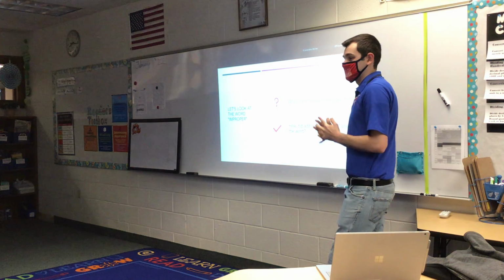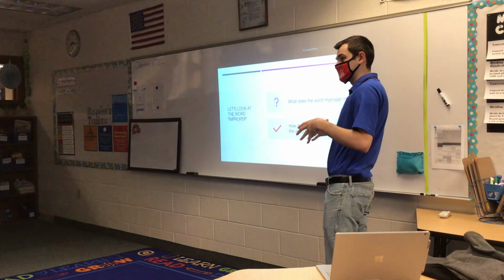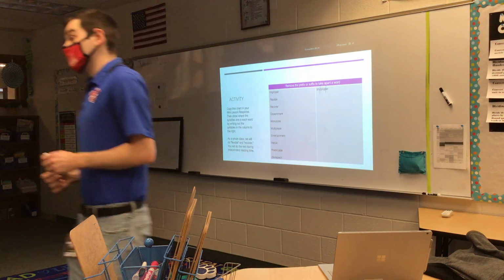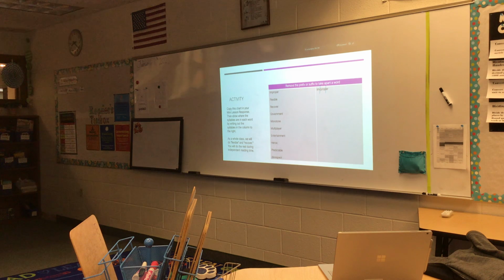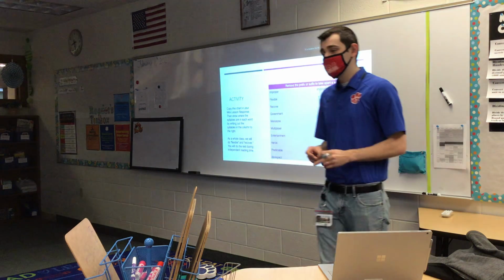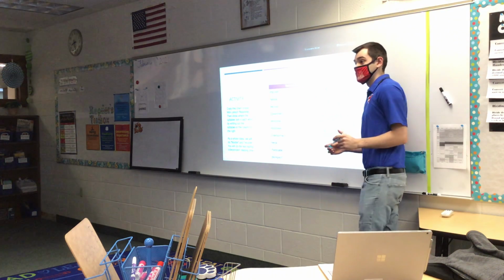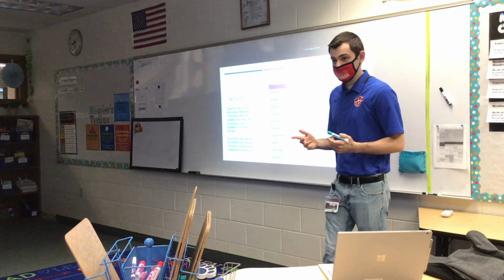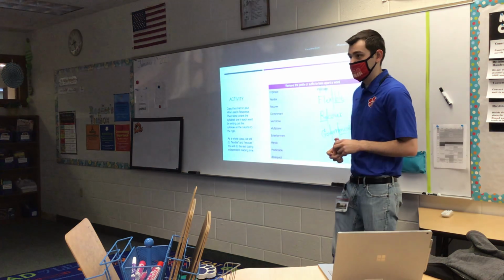Reading Mini Lesson Solving Multisyllable Words Day 5